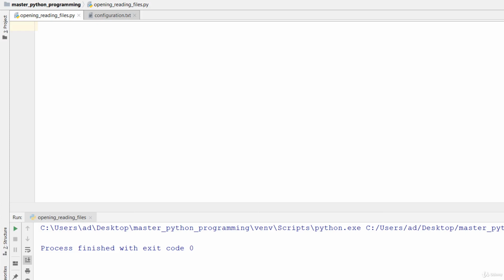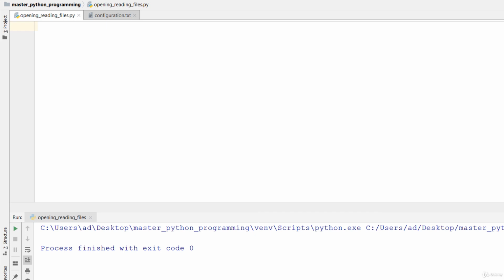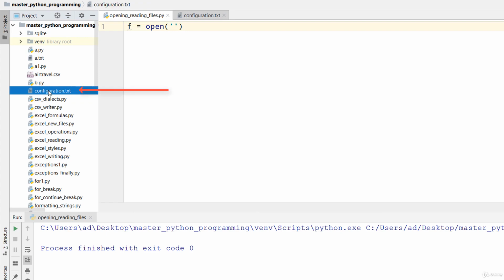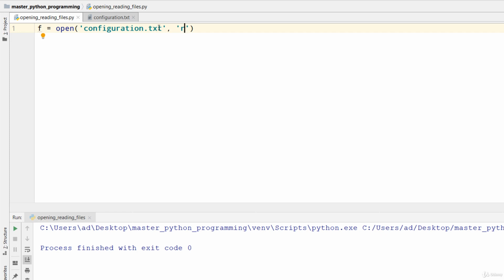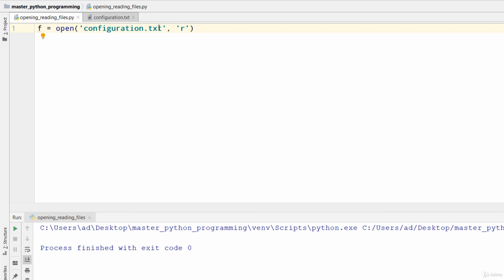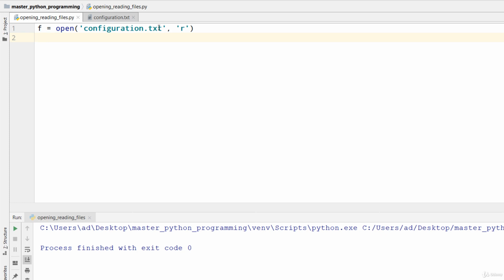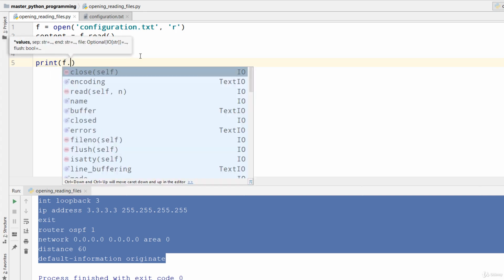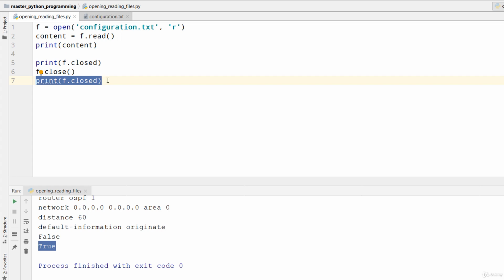002 Opening and Reading Files